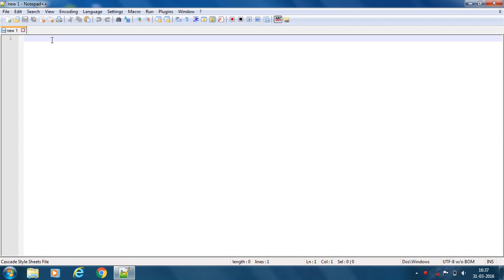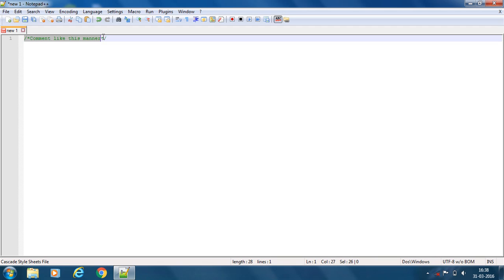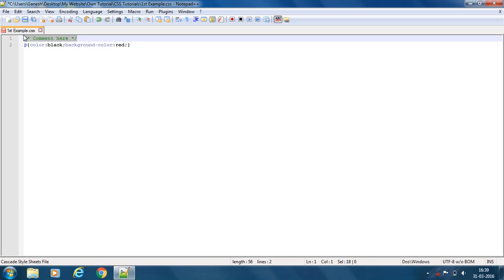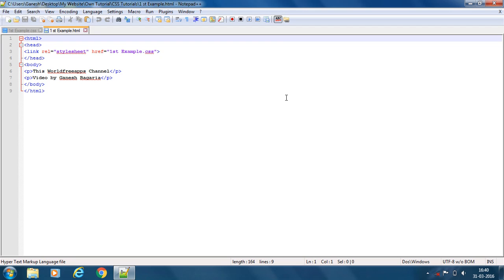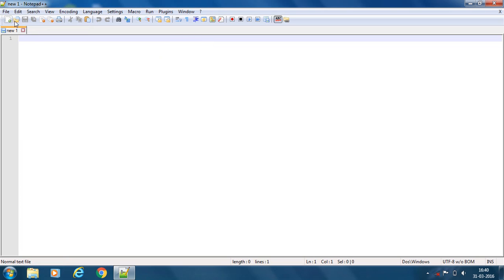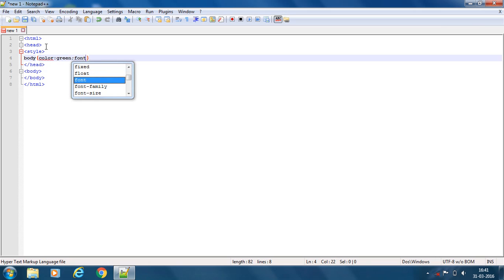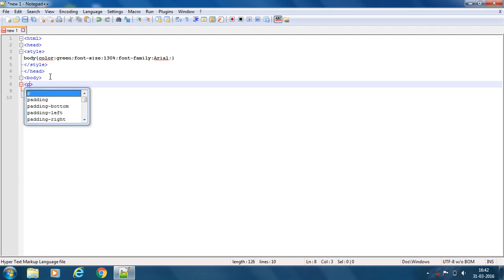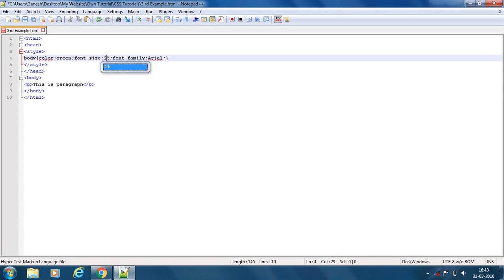CSS Tutorials for Beginners - 4 - CSS COMMENTS | STYLE CASCADE | INHERITANCE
Welcome to the fourth tutorial of CSS
In this tutorial I am going to tell you about the css comments, how to add css code as comments, style cascade and also about the css inheritance.